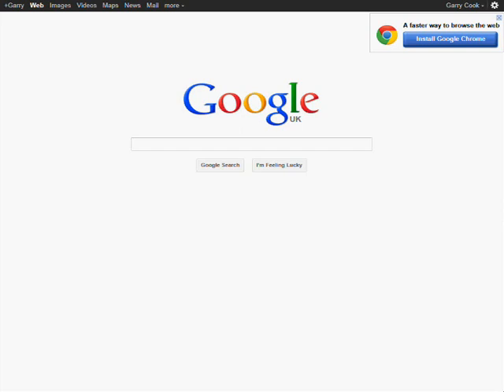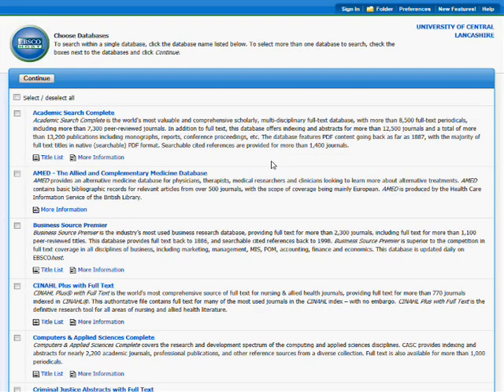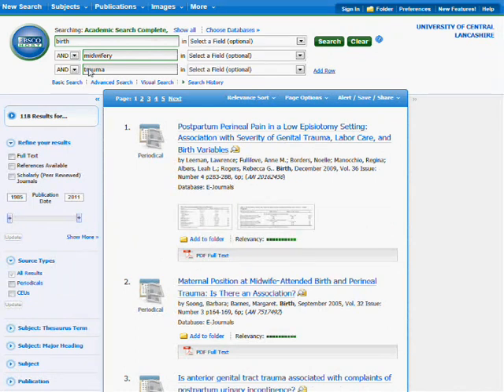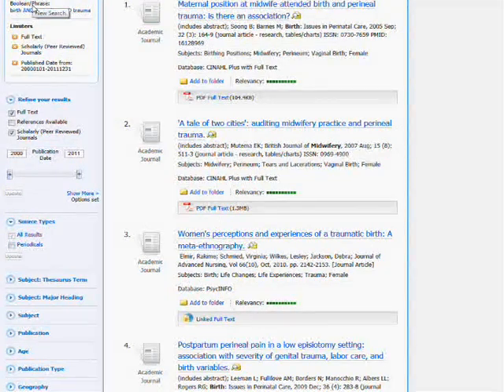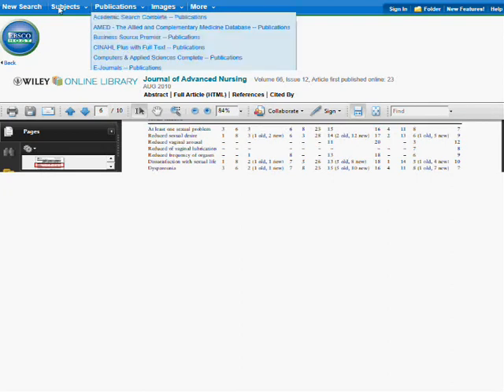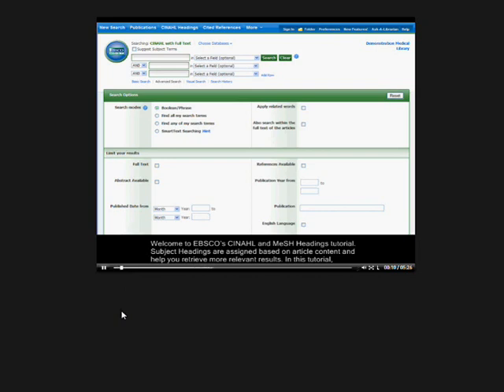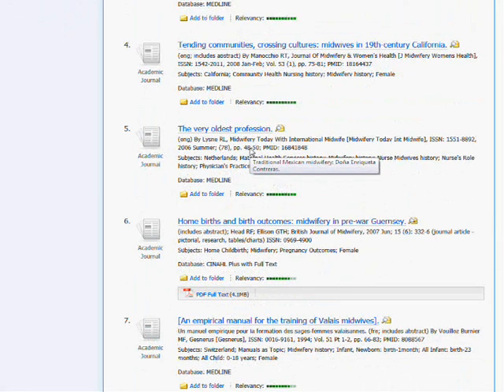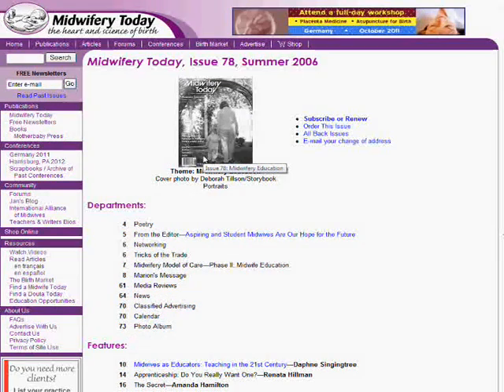Literature search database searches